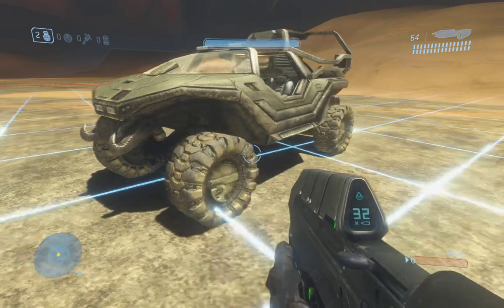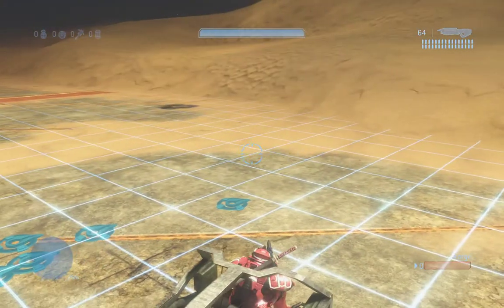Halo 3 Transport Warthog Mod 2.2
Potentially the final version of the transport warthog mod, unless I have any bright ideas, or other want to help me polish this mod. Thanks!